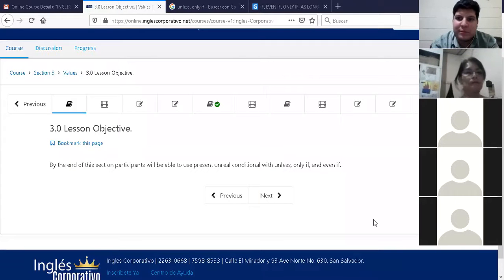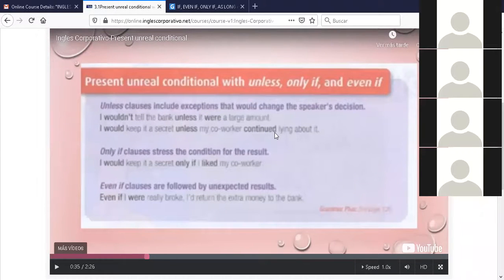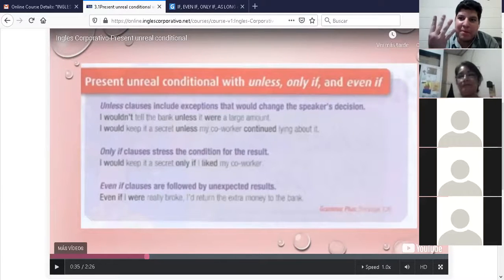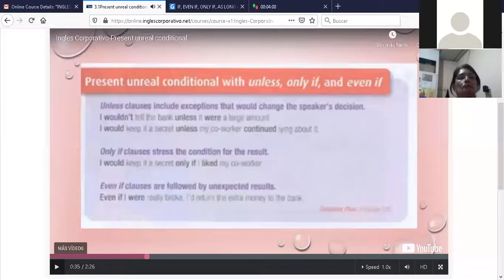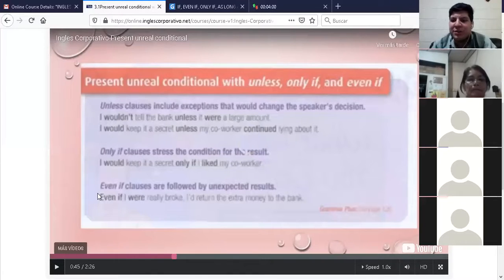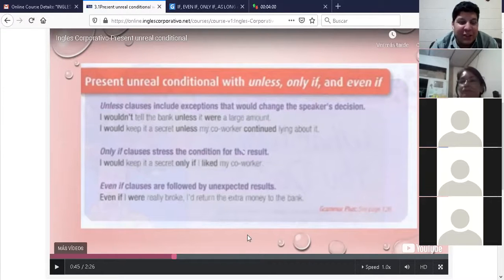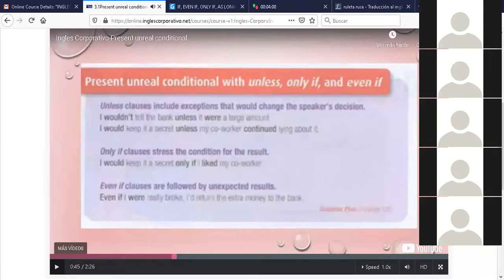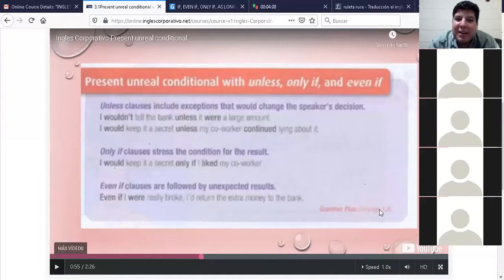Ingles Corporativo-A3-01-8-9-PM-02-10 Present Unreal Conditional with Unless, only if, and even if.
A3-01-8-9-PM-02-10 Present Unreal Conditional with Unless, only if, and even if.